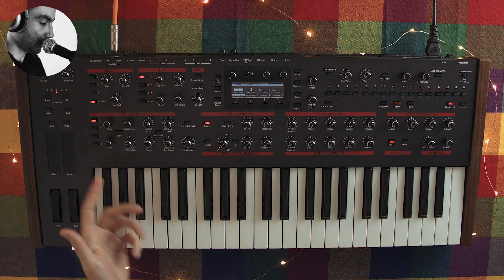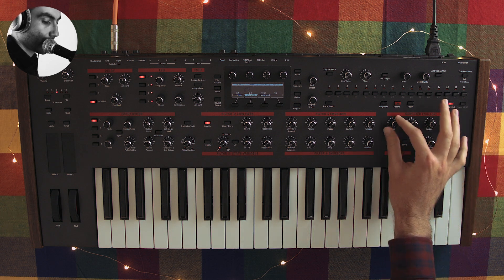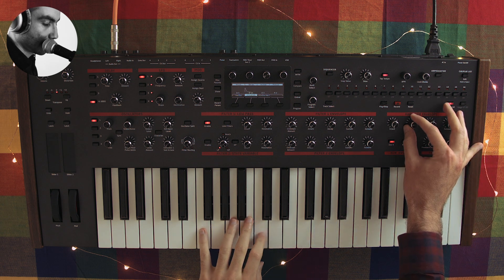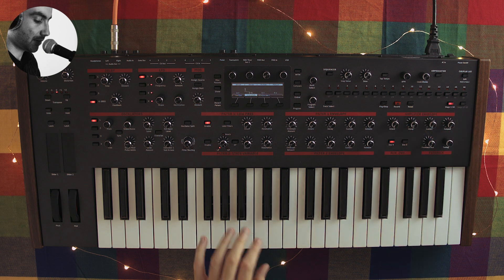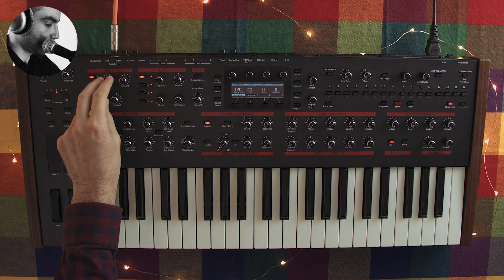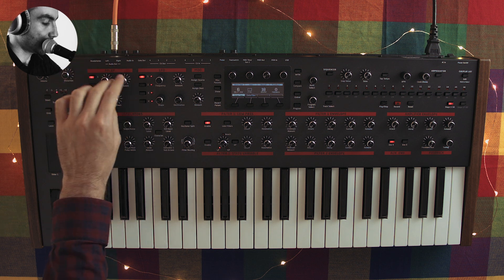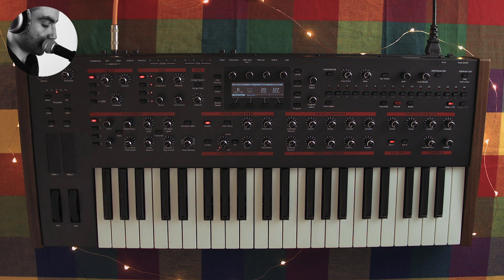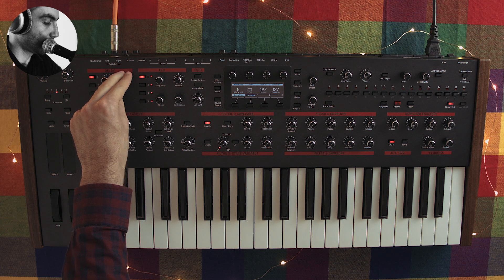DSI PRO 2 KARPLUS-STRONG SOUND DESIGN TUTORIAL ~ Synthesize This! Ep.06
In this episode we use an approximation of the Karplus-Strong algorithm to design plucked string sounds on the DSI Pro 2 synthesizer using physical modeling synthesis. The Karplus-Strong algorithm involves a short burst of noise that is fed into a delay line. The samples are averaged as they feed back through the line and this results in a crude simulation of a plucked string which sounds surprisingly good. Unfortunately the pitch doesn't track correctly here because this needs to be calibrated in code and what I'm doing in this video is just a simulation of this algorithm using the delay and some noise.

■■■■■ FEATURED GEAR ■■■■■
DSI Pro 2

■■■■■ VIDEO GEAR ■■■■■
Audio recorder
Main camera
Main lens
Secondary camera